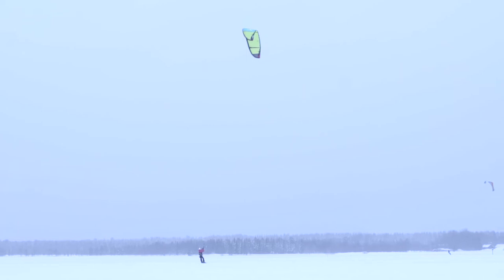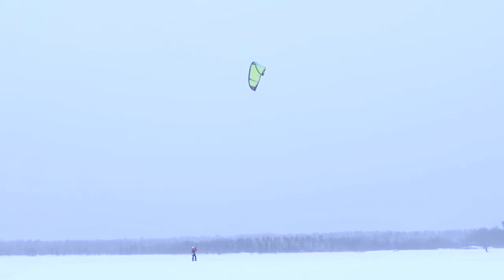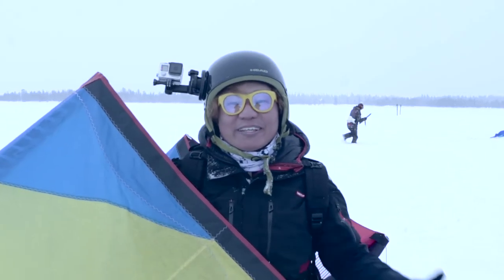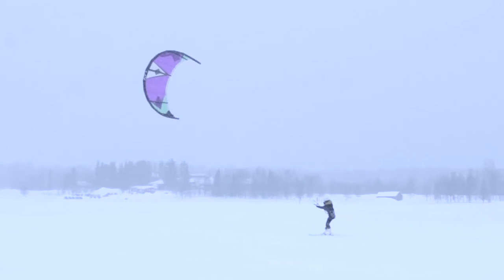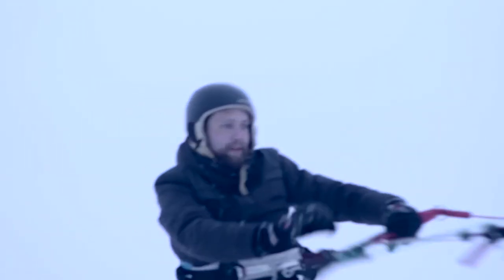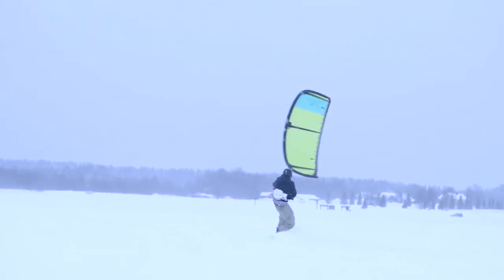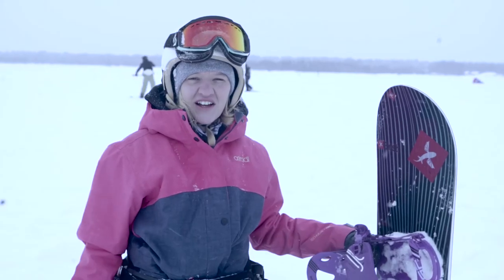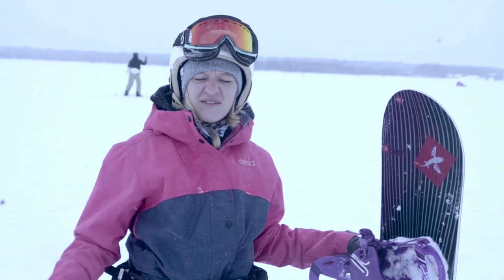Polar Night Magic Stage 16 Kite skiing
In this episode the explorers fly over the white fells by wind. Or at least they give a try.

New videos about Finland regularly.

Visit Finland!